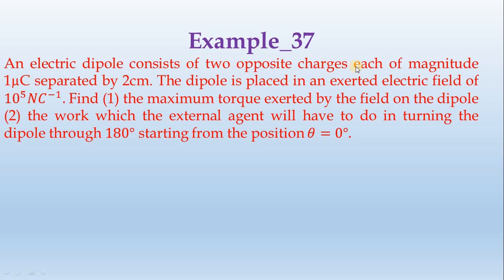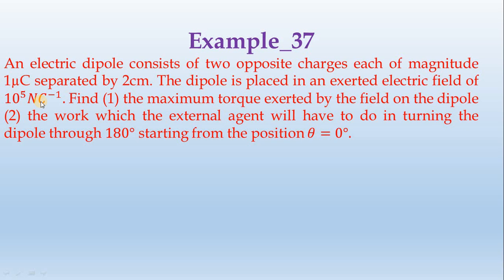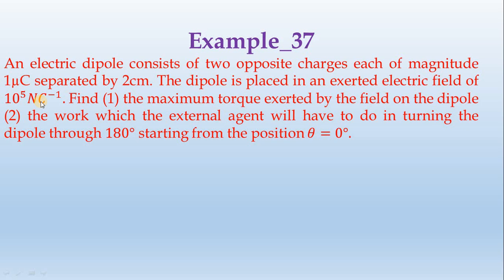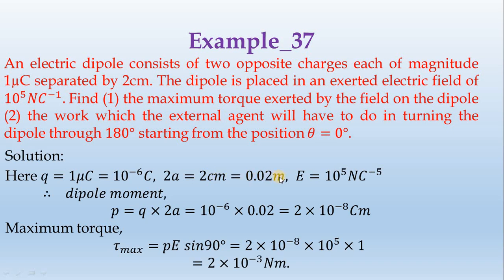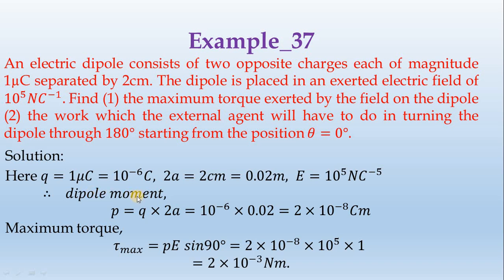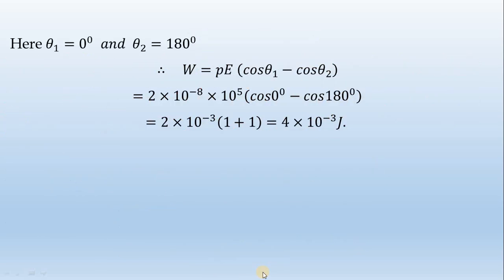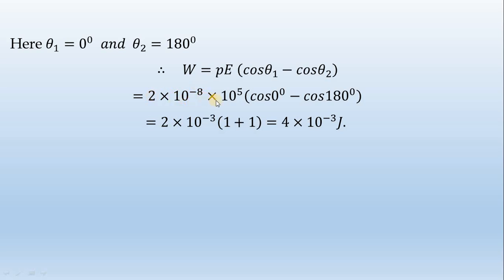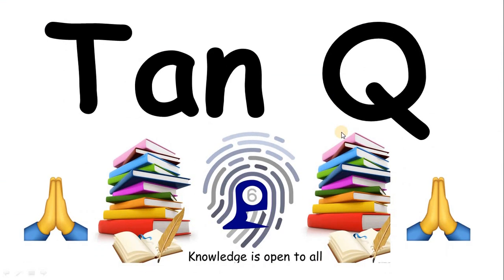37_Example-Ch_II-by-Diwakar Karuppiah || தமிழ்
An electric dipole consists of two opposite charges each of magnitude 1µC separated by 2cm. the dipole is placed in an exerted electric field of 〖10〗^5 𝑁𝐶^(−1). Find (2) the work which the external agent will have to do in turning the dipole through 180° starting from the position 𝜃=0°.
Solution:
 Here 𝑞=1𝜇𝐶=〖10〗^(−6) 𝐶,  2𝑎=2𝑐𝑚=0.02𝑚,  𝐸=〖10〗^5 𝑁𝐶^(−5)
 ∴   𝑑𝑖𝑝𝑜𝑙𝑒 𝑚𝑜𝑚𝑒𝑛𝑡,
𝑝=𝑞×2𝑎=〖10〗^(−6)×0.02=2×〖10〗^(−8) 𝐶𝑚
Maximum torque,
𝜏_𝑚𝑎𝑥=𝑝𝐸 𝑠𝑖𝑛90°=2×〖10〗^(−8)×〖10〗^5×1
=2×〖10〗^(−3) 𝑁𝑚.
Here 𝜃_1=0^0   𝑎𝑛𝑑  𝜃_2=〖180〗^0
∴    𝑊=𝑝𝐸 (𝑐𝑜𝑠𝜃_1−𝑐𝑜𝑠𝜃_2 )
=2×〖10〗^(−8)×〖10〗^5 (𝑐𝑜𝑠0^0−𝑐𝑜𝑠〖180〗^0 )
=2×〖10〗^(−3) (1+1)=4×〖10〗^(−3) 𝐽.